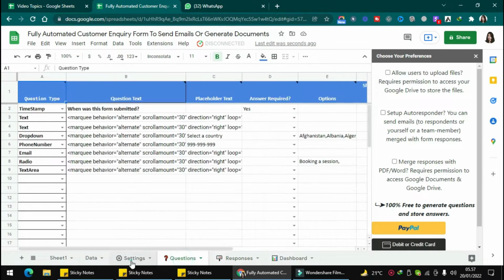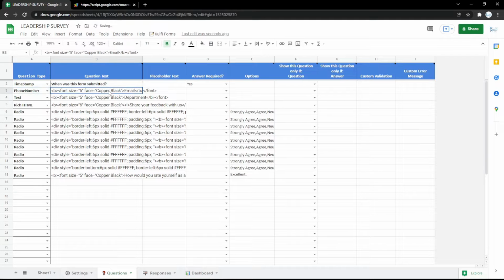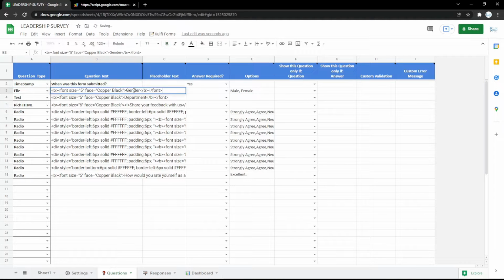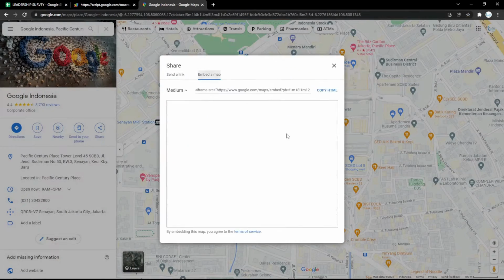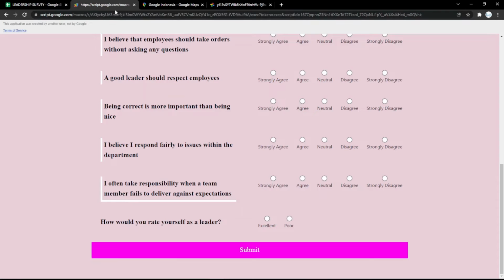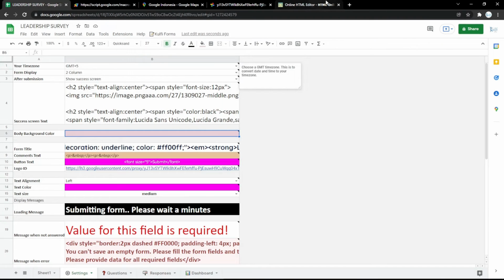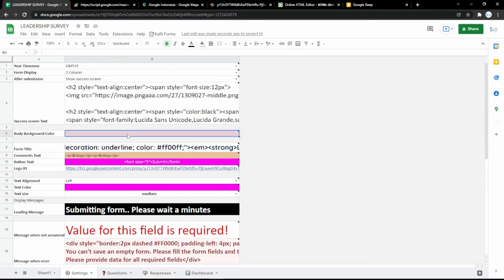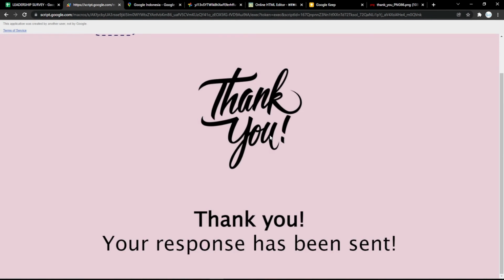Fully Automated Customer Enquiry Form To Send Emails Or Generate Documents | Free Survey Form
Fully Automated Customer Enquiry Form To Send Emails Or Generate Documents